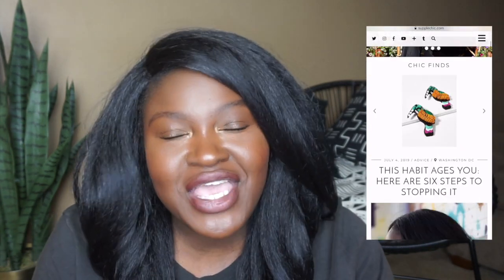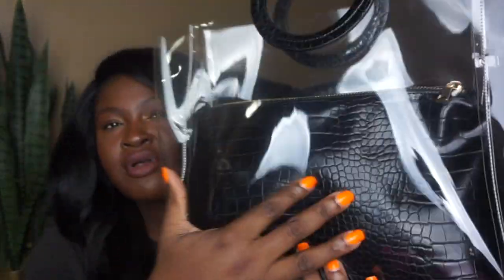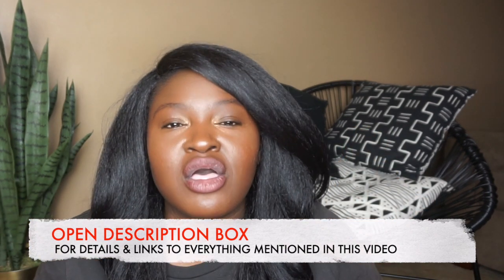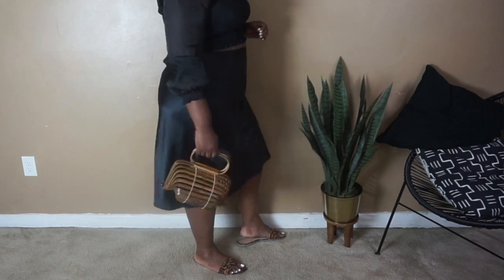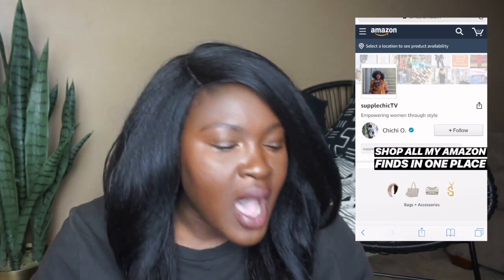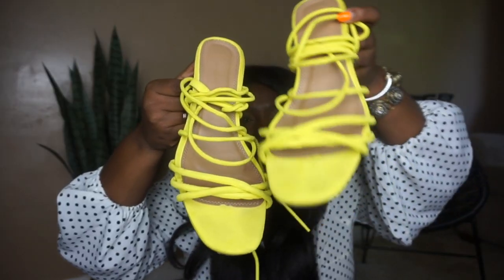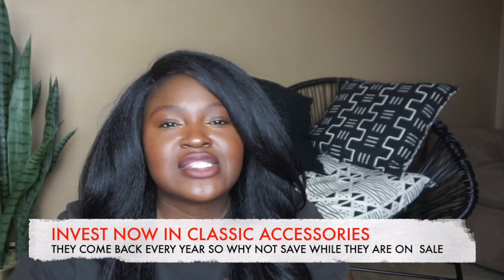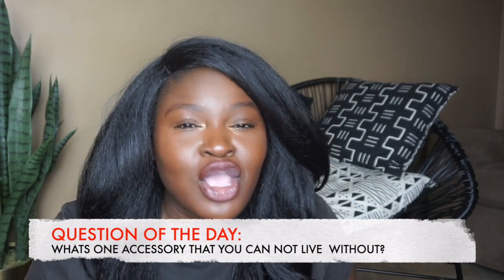TOP 7 MUST HAVE ACCESSORIES YOU NEED RIGHT NOW I 2019 TREND GUIDE I CURVY PLUS SIZE FASHION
Hi Chicsters,
In today's video, we are talking accessories basically the top accessories you need right now!  From must-have bags to shoes to jewelry these pieces pack a punch and will bring your style firmly into 2019. I am sharing inspo, styling ideas plus the scoop on where to get them for cheap. I've also included designer dupes in case your shopping on a budget.

➥ DETAILS
✅CLEAR ACCESSORIES
pumps ON SALE UNDER $30

Staud bag dupe

Staud bag

Fanny pack Under $10 Yellow ADIDAS (ON SALE)

Back pack

✅WOODEN BAGS
Lilleth Bag dupe Amazon Lilleth Bag
Wicker bag

✅MULES
Open front

Flats UNDER $20

ANGULAR FRAMES

✅BARELY THESE SANDALS
Neon green ON SALE
Snake skin
Pink ON SALE

✅STRAW FEDORA
ON SALE
UNDER $15
Big head friendly

 ✔ Current Codes
Fashion Nova use code SUPPLECHIC
Shein

HEIGHT
5'7

MEASUREMENTS
Hips 52
waist 42
bust 45

DETAILS

ON ME
Top
Hair NEESHA Outre
Accessories

MAKE UP
Face:
10$ Brush Set

MUSIC